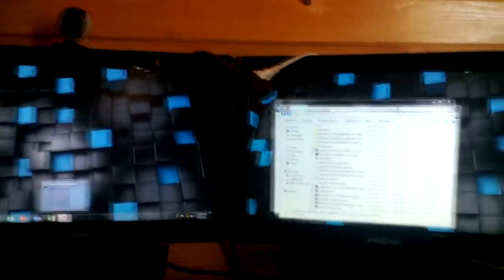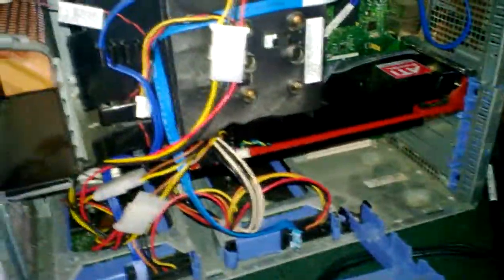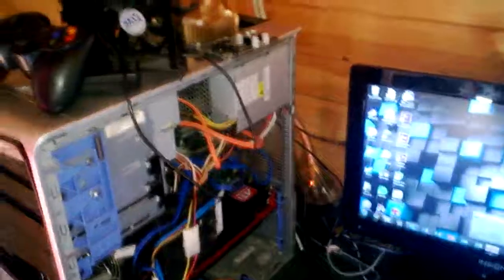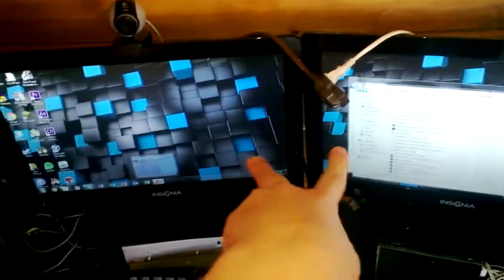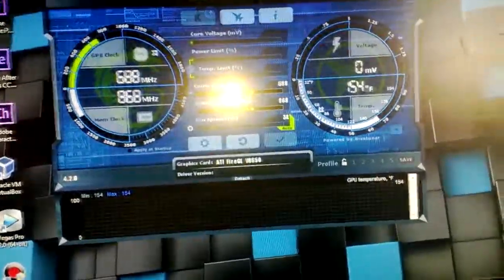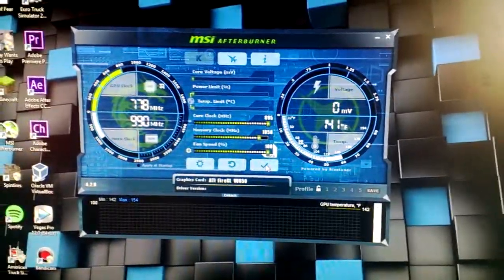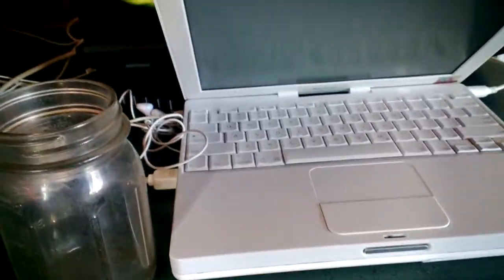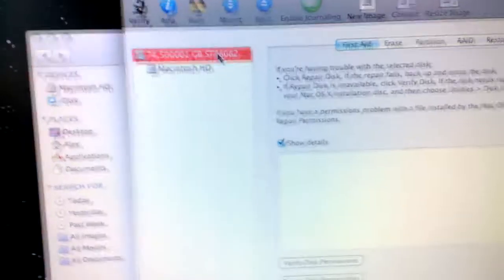My New Video Card!!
This video was supposed to be uploaded back in April, never got a chance to upload it, anyway, its June, and i've realized this thing is a serious room heater, but its an AMAZING VIDEO CARD!
SPECS:
ATi FireGL V8650
Mem Type- GDDR4
VRAM- 2 GB
DirectX 10, I know, old